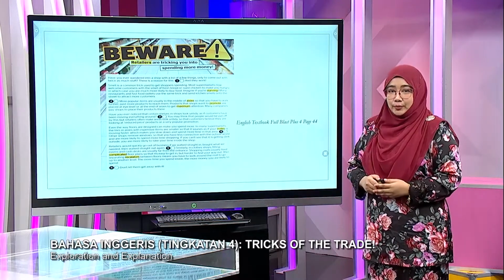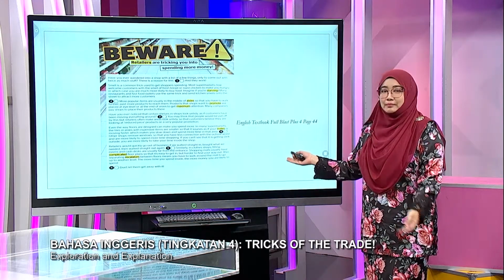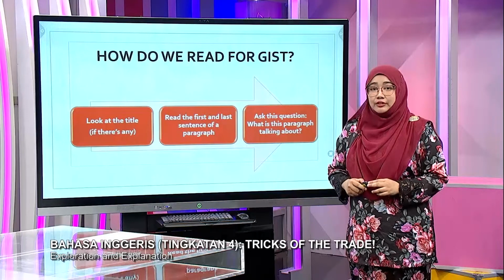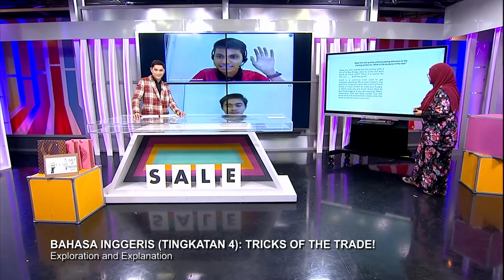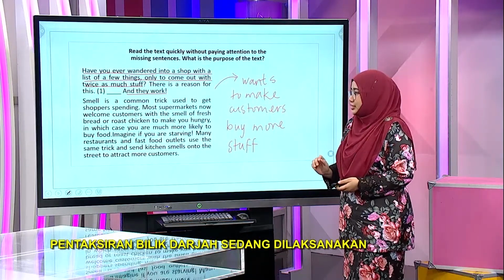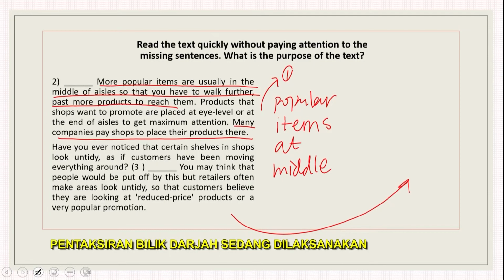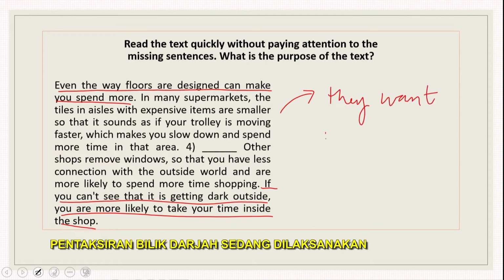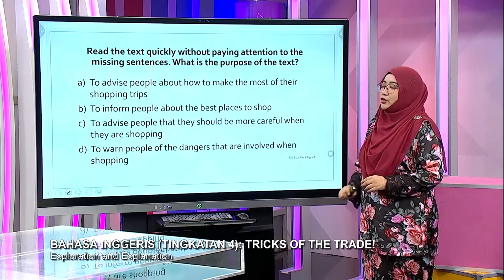Menengah Atas (2022) - Klip | Bahasa Inggeris: Tricks of The Trade! - Exploration And Explanation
Tajuk : Bahasa Inggeris: Tricks of The Trade! - Exploration And Explanation
Guru: Nur Liyana Marissa Ismail
This episode is based on the context of an interactive discussion on one of the main skills of English which is Reading. This involves getting viewers engaged in the usage of several important skills when reading, namely reading for gist and guessing the meaning of unknown words in context. The activities are based on materials found in FULL BLAST’s Chapter 3 pages 44-45 (Reading- Beware! Retailers are tricking you into spending more money).